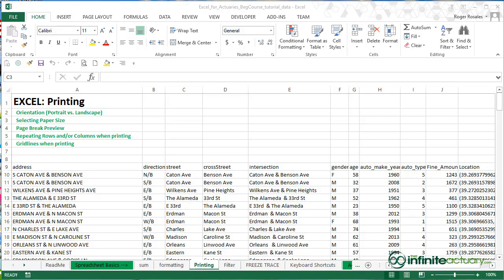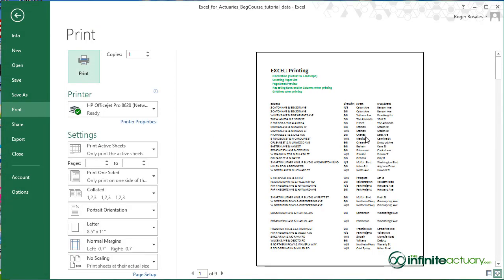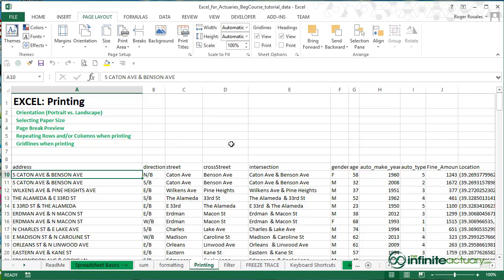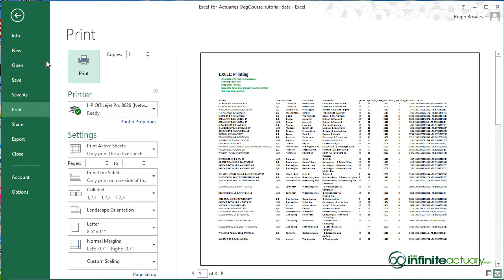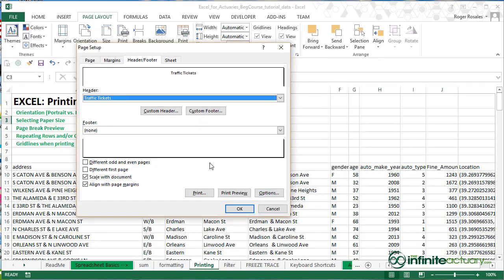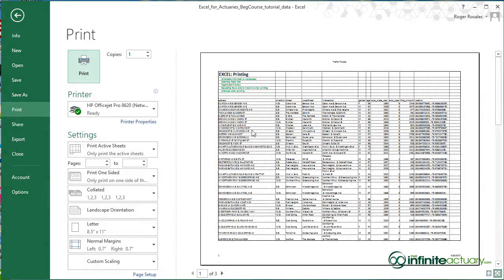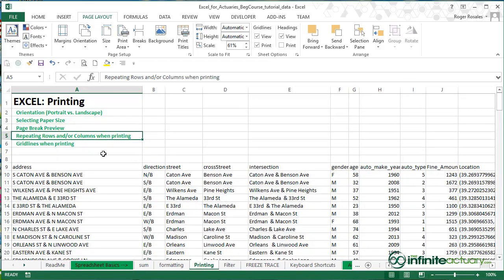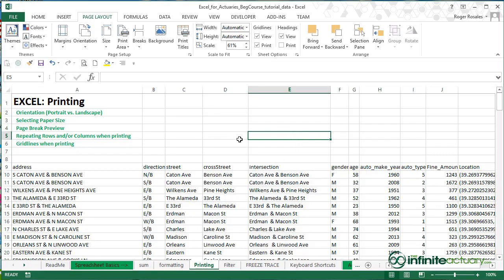Printing Tips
Excel Beginner Course Designed for Actuaries.

Society of Actuaries
Causality Actuarial Society
American Academy of Actuaries

Mathematics
Statistics
Actuarial Science